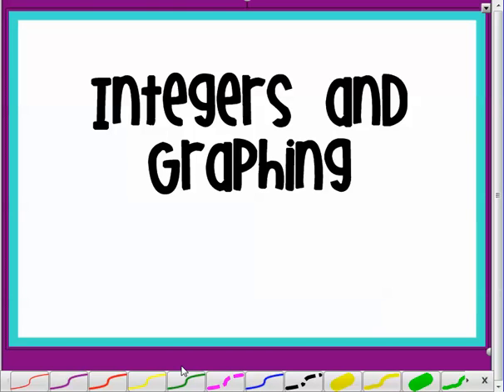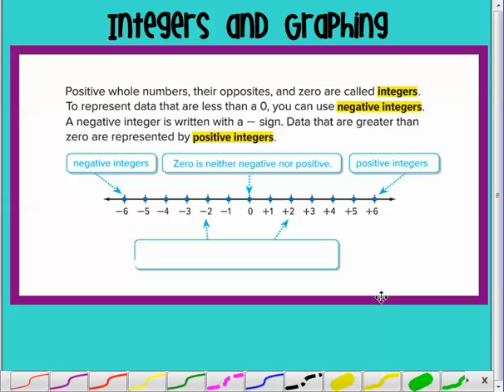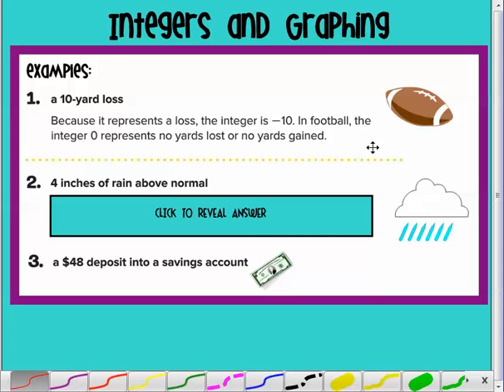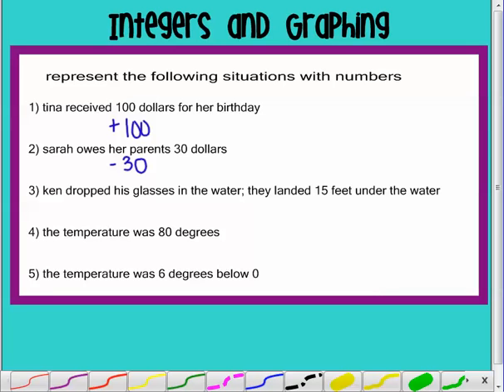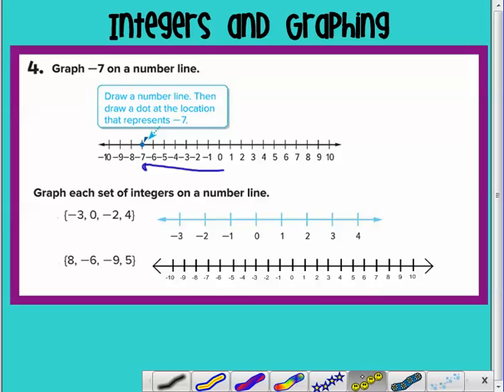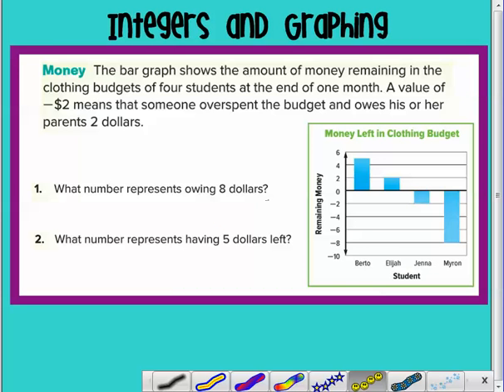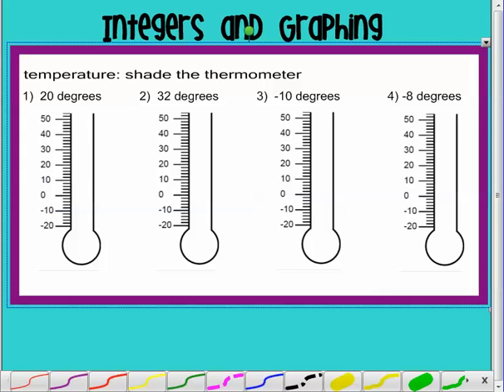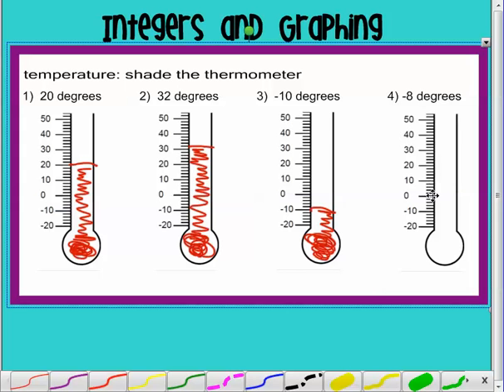Integers and Graphing